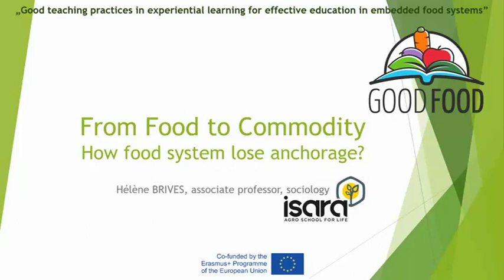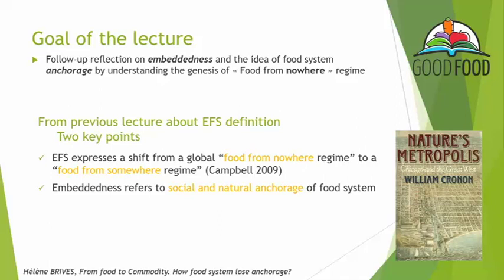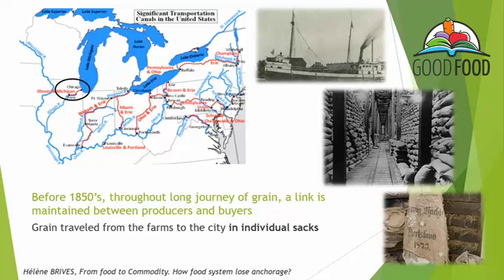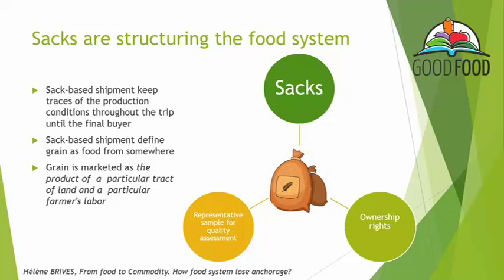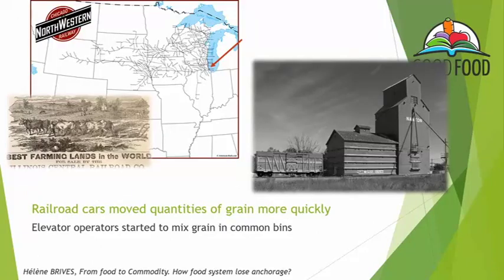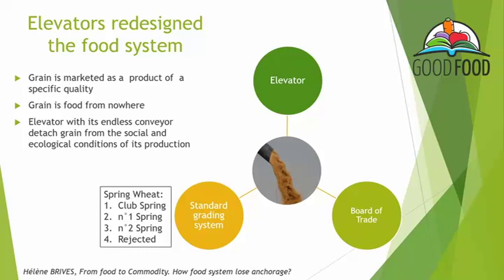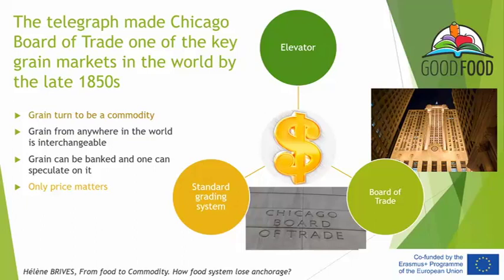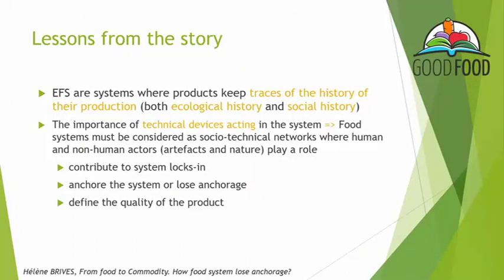GOODFOOD w1 From Food to Commodity